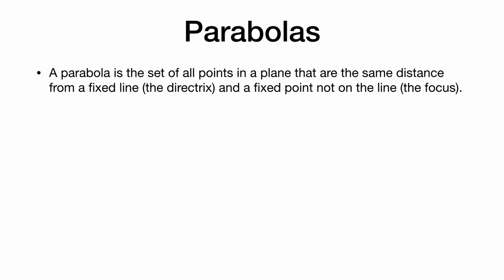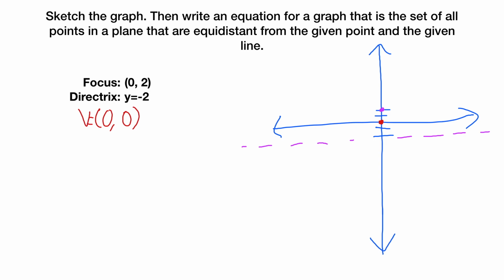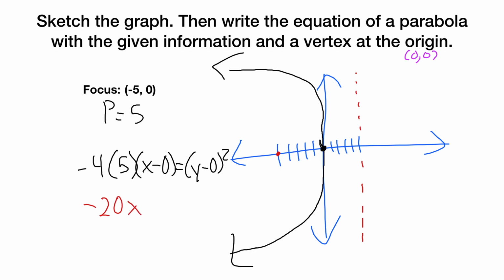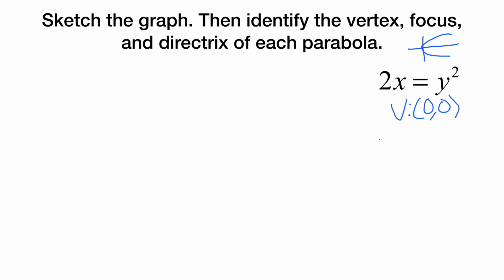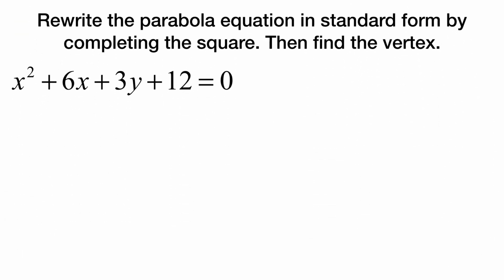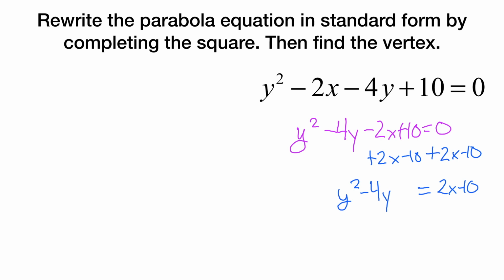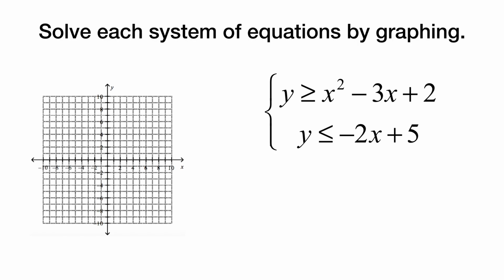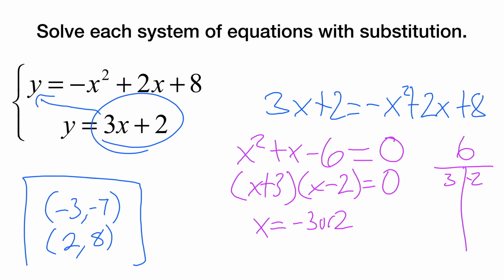Parabolas - A Conics Unit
We go back to the classics to put a new spin on an old friend. This one was designed for classroom use so the timing is a little off at  certain points.